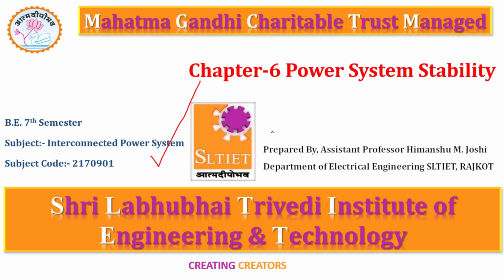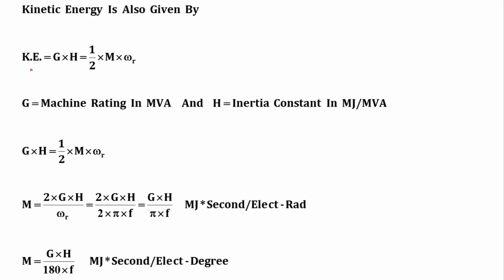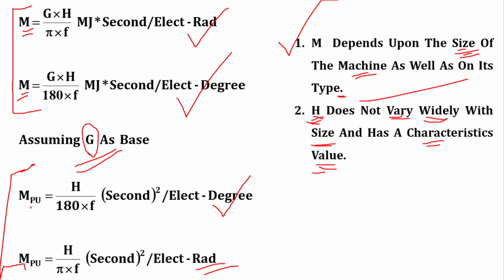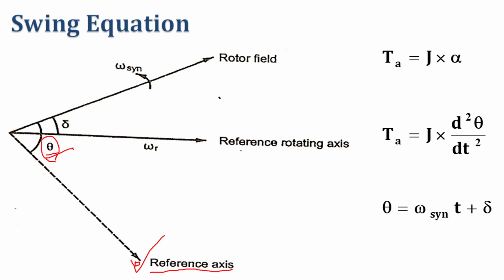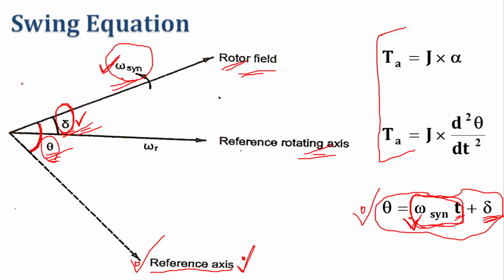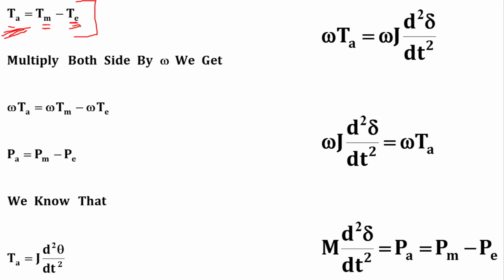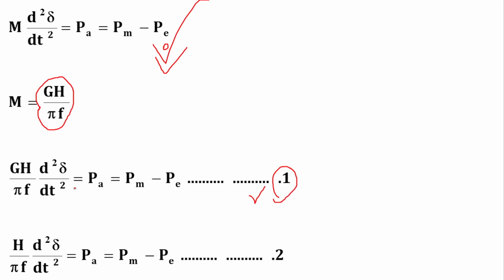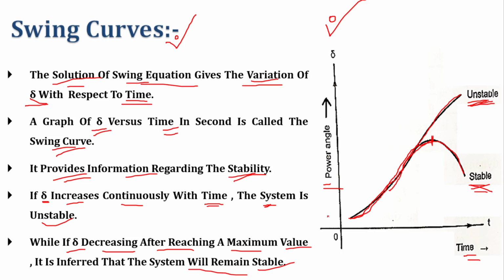GTU Electrical Power System Video Lectures | Interconnected Power System Chapter 6 Lecture 2.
If You Like My Content And Video Lectures Then You Can
Topics Covered Are,
1. Rotor Dynamics Of  Power System.
2. Swing Equation.
3. Swing Curves.
4. Use Of Swing Curves.